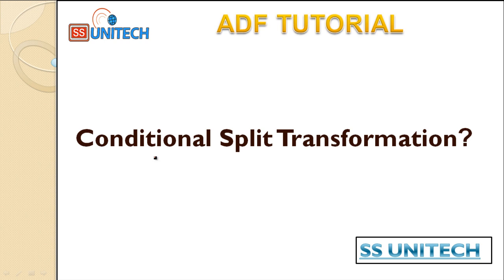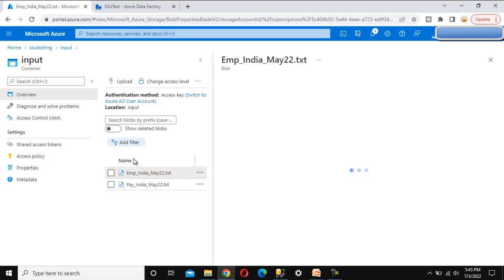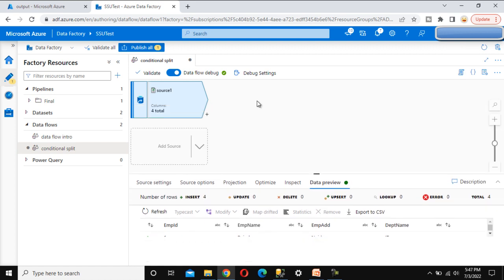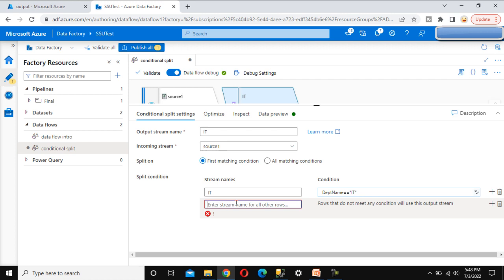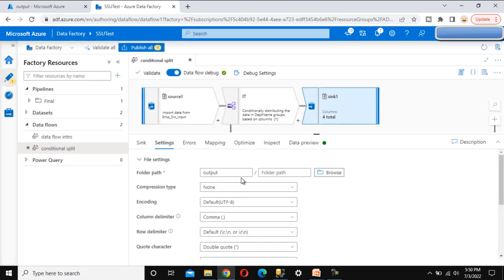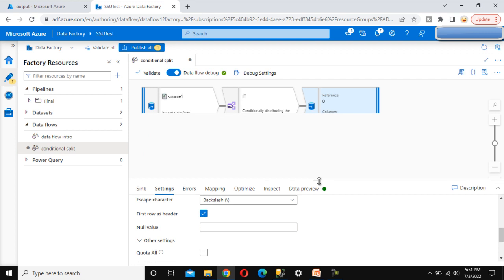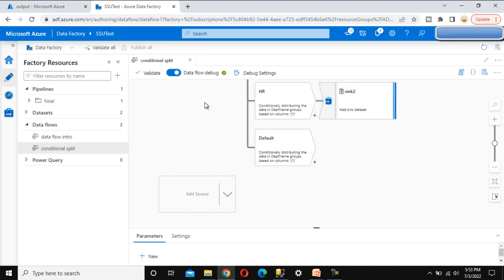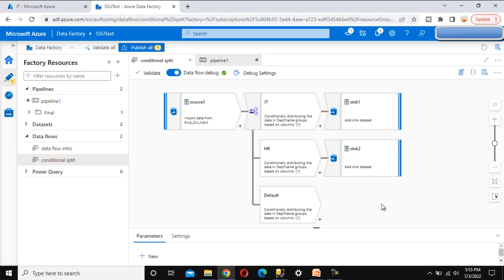Conditional Split Transformation in Mapping Data Flow in Azure data factory | adf tutorial part 47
In this Video, I discussed about conditional split transformation in mapping data flow in azure data factory?

join transformation in mapping data flow in azure data factory | join transformation in adf | part 46: